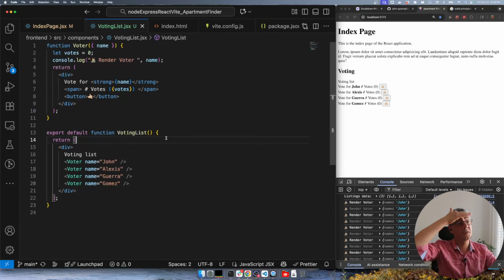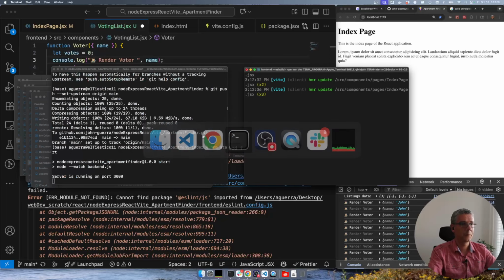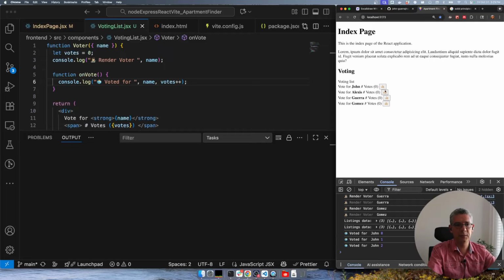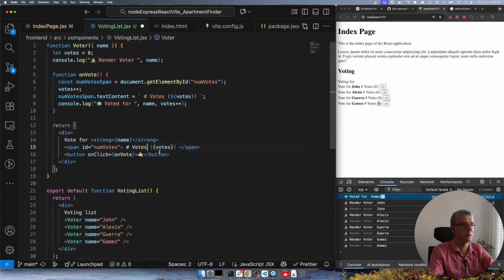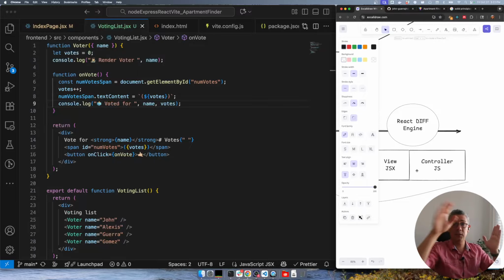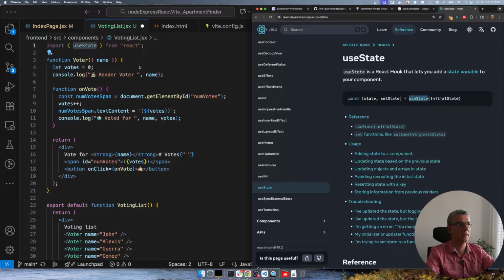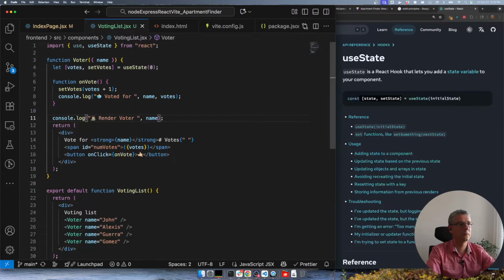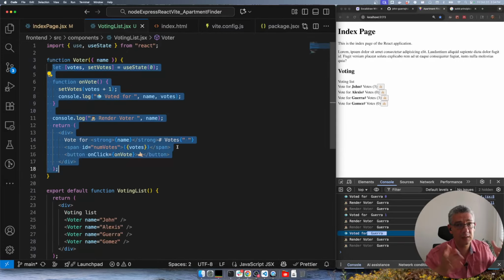NU WebDev W9 03 React events and state